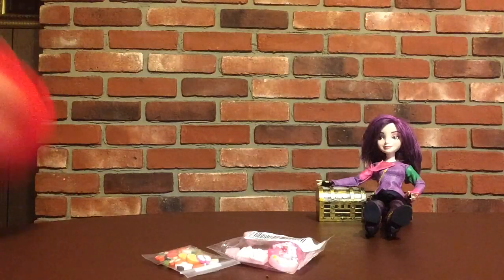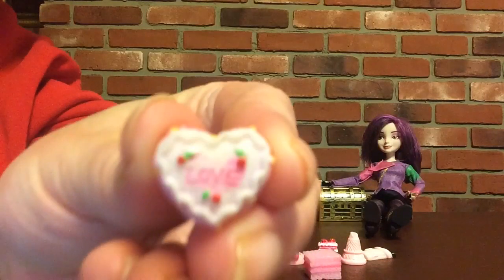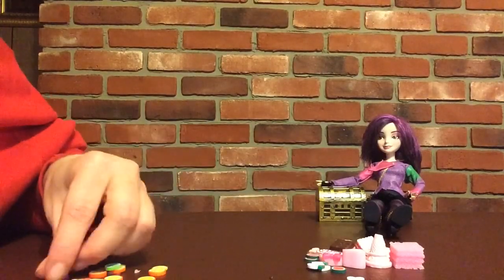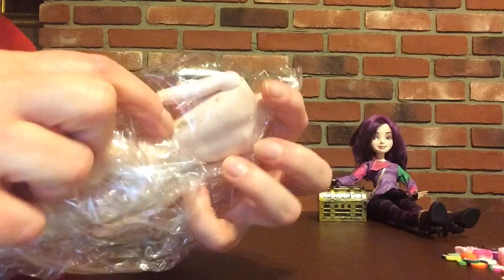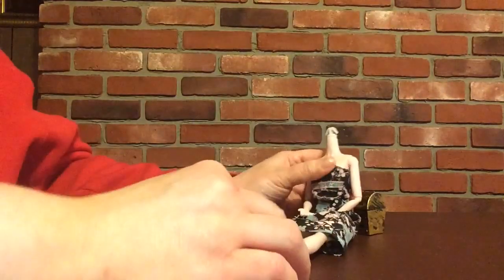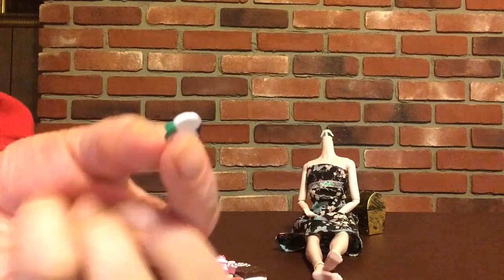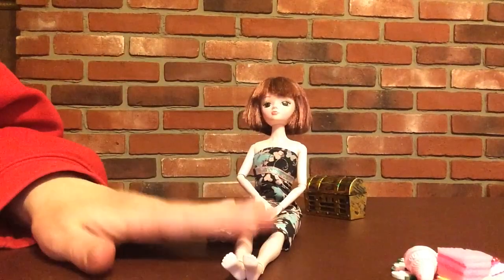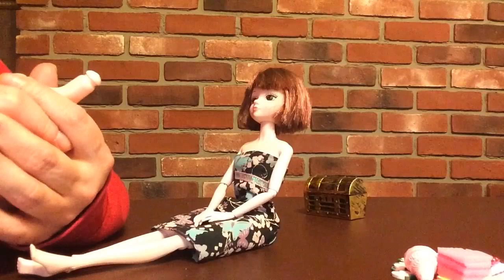Haul Miniature foods, sweets, Candies and Articulated Doll Bodies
That was the body I used last week, it worked okay, the Giveaway ends in a couple days